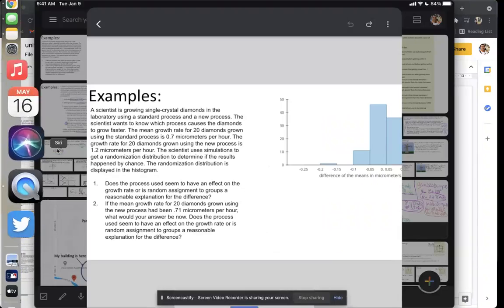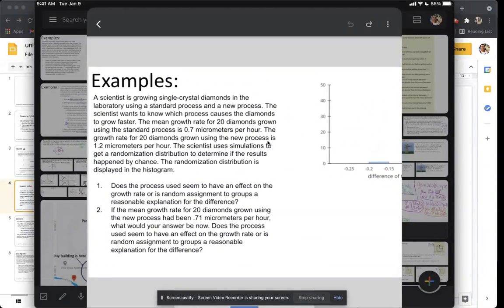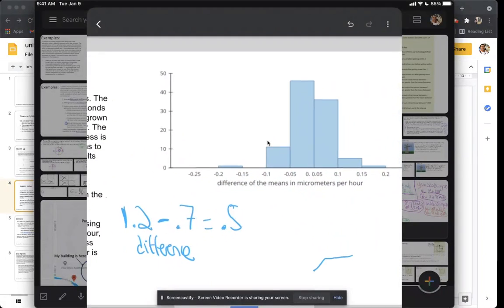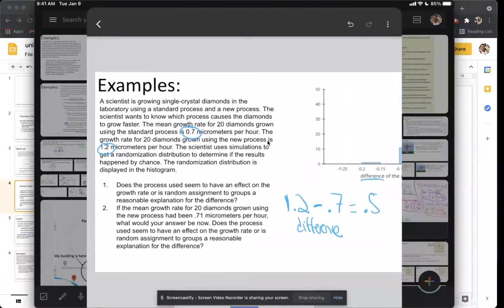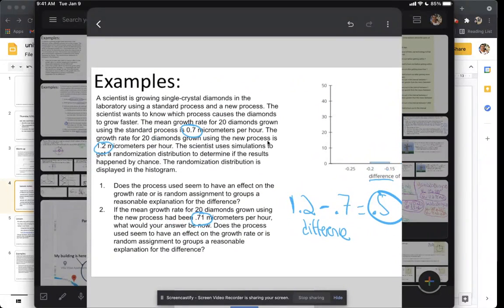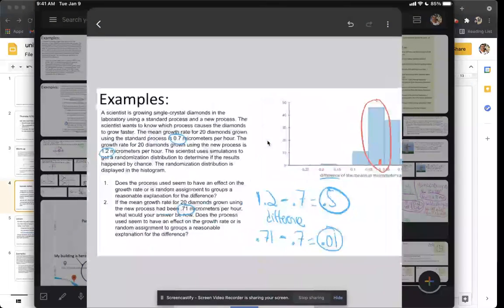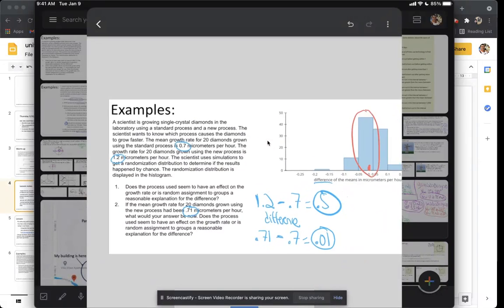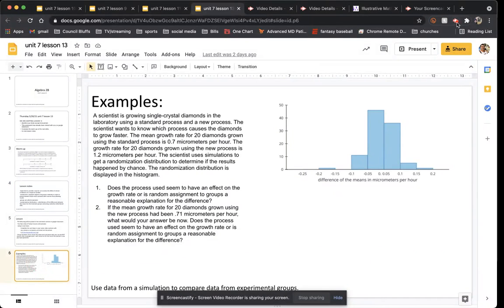algebra 2 unit 7 lesson 13